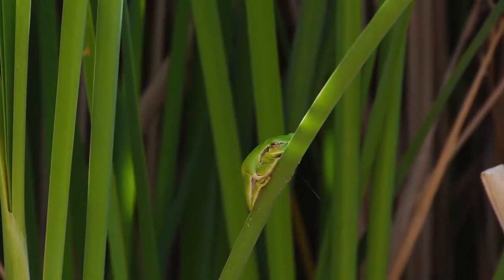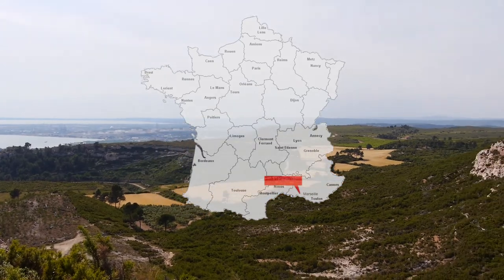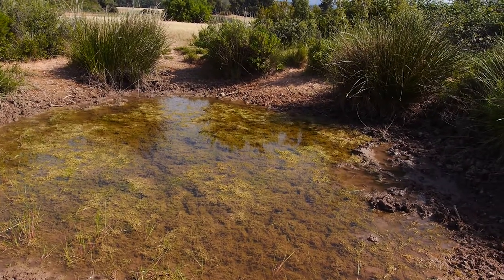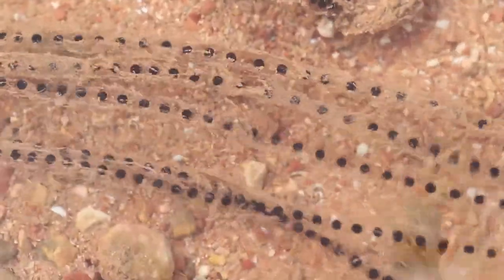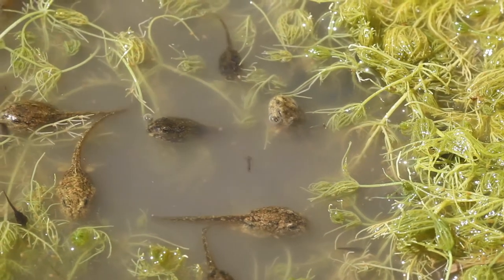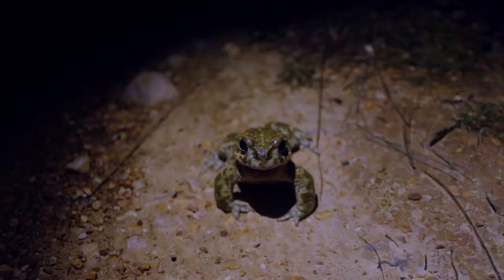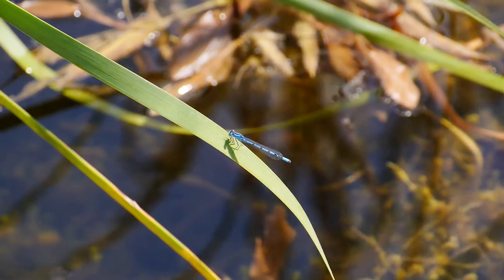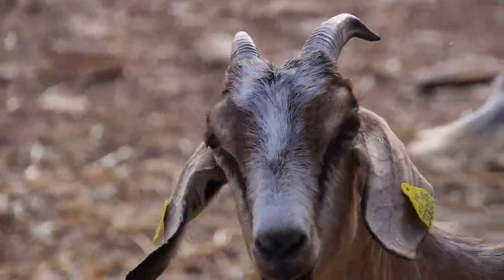Des lavognes en Provence en faveur des amphibiens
Une lavogne est un ouvrage traditionnel destiné à recueillir l’eau de pluie dans le but d’abreuver le bétail. Ce sont les agriculteurs qui construisaient ces marres dallées avec des pierres trouvées sur le site. En Provence où l’eau est rare en surface, ces points d’eau jouent un rôle majeur dans la conservation de la biodiversité par la reproduction de nombreuses espèces d’amphibiens dont certaines sont menacées d’extinction, et par l’accueil d’une grande diversité d’animaux sauvages…
Pour en savoir davantage sur le projet porté par le LPO PACA et soutenu par le fonds de dotation Itancia, nous vous invitons à visionner le film tourné sur le plateau de Vitrolles à proximité de Marseille.